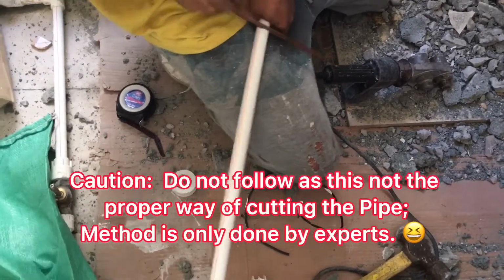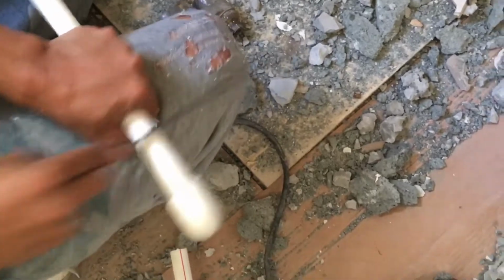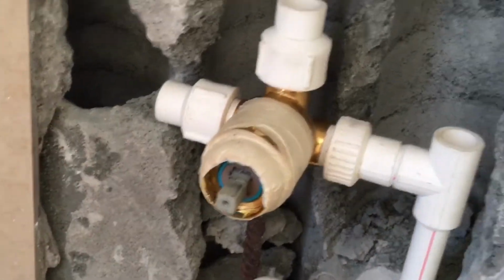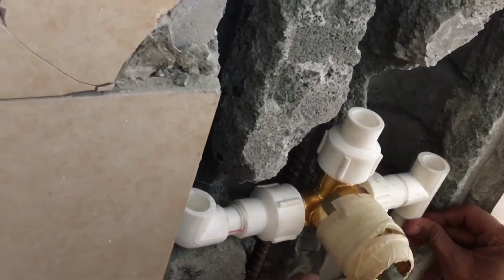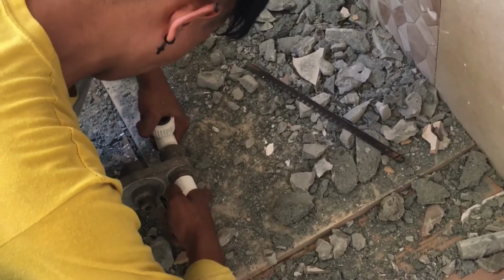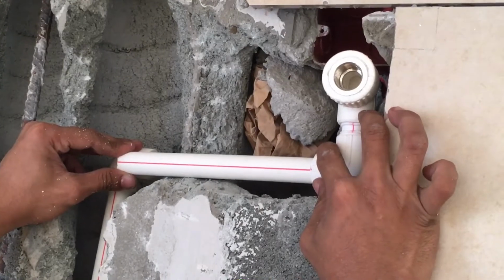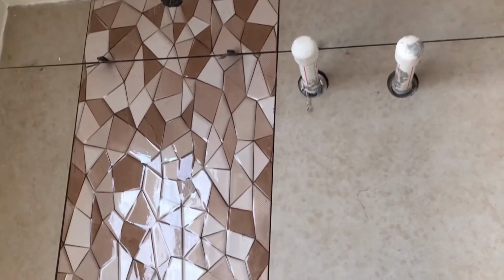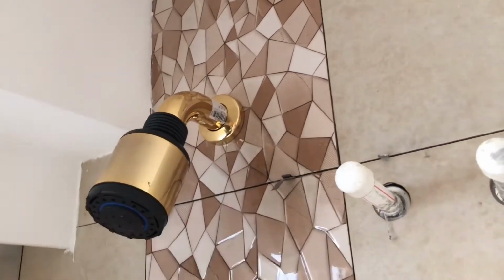Renovation: SHOWER INSTALLATION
Gold shower installation to replace the silver color to match the theme of the rest room.
Using PEX pipe for durability.

Thanks to the plumber, Rico Espino, for a good job.

Caution: Do not follow his ways of cutting the pipe as it is not safe. This method is only done by experts like him. Hehehe.

Camera: iPhone X, iPad.